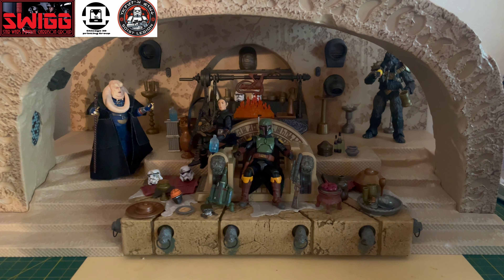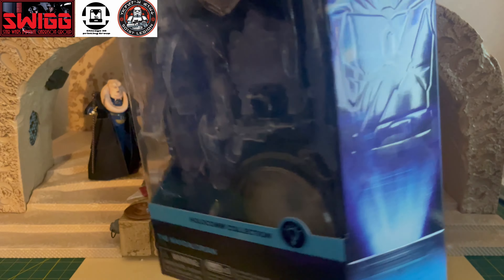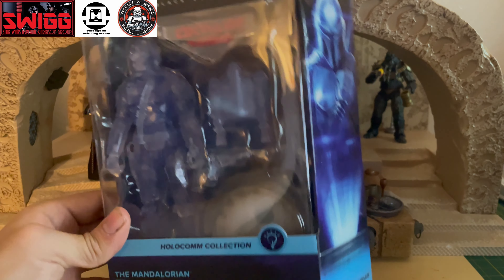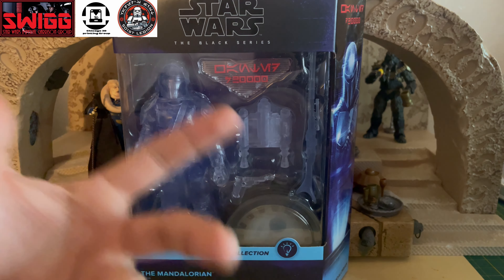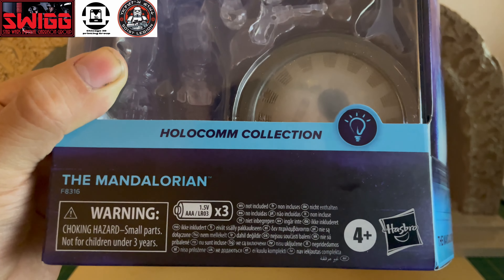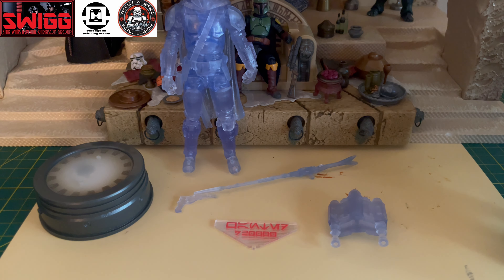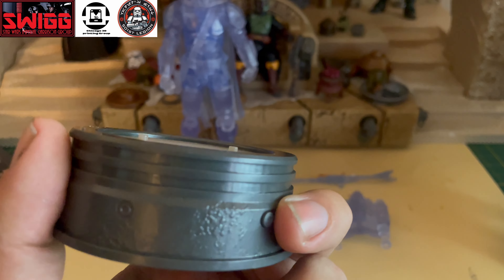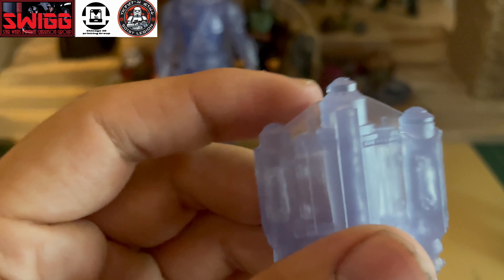What I think of the HoloComm Collection!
This video is a review about the new Black Series HoloComm Collection that was released by Hasbro. This one is the Din Djarin action figure with all of his accessories. This figure also come with a light up base which is the Bounty Puck that we've seen in the Mandalorian TV series.

Check out the TVC Discord where we talk everything Vintage collection and other 3.75 inch lines